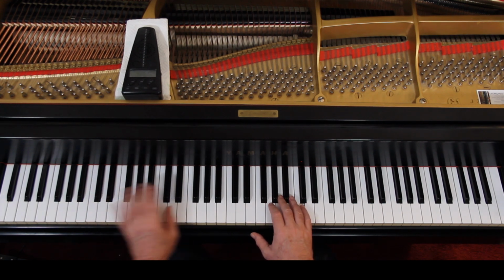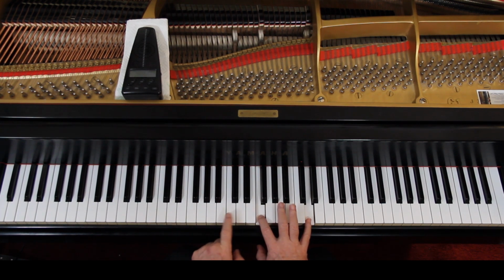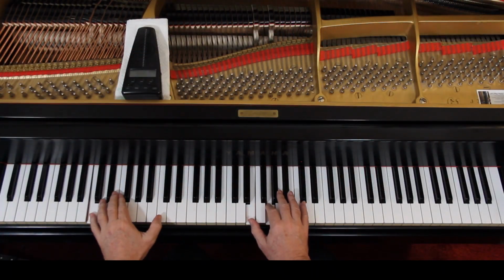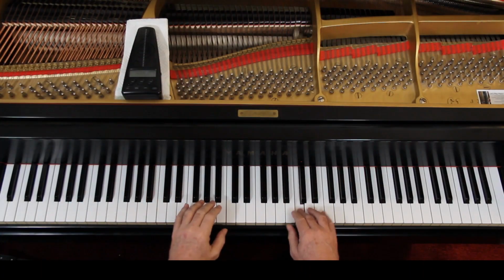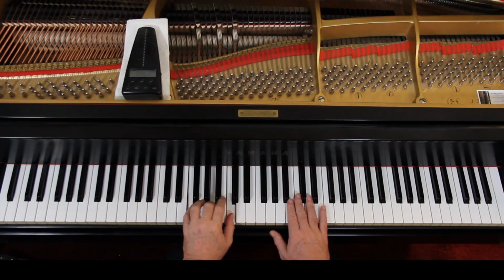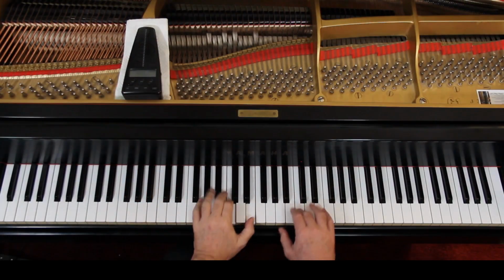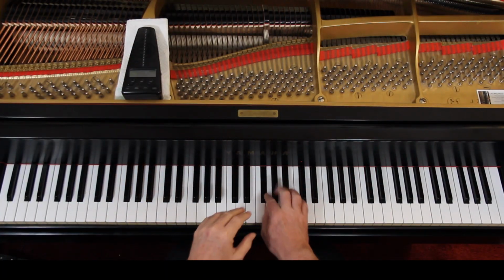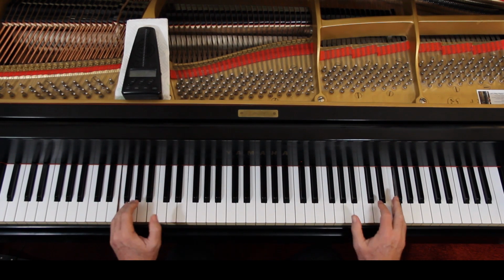Bürgmuller 25 Easy and Progressive Studies, Op. 100, Page 21, La Babillarde (The Chatterbox)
An in-depth piano lesson on how to play La Babillarde (The Chatterbox) in Bürgmuller 25 Easy and Progressive Studies, Op. 100, Page 21.

Things to Remember - 0:00